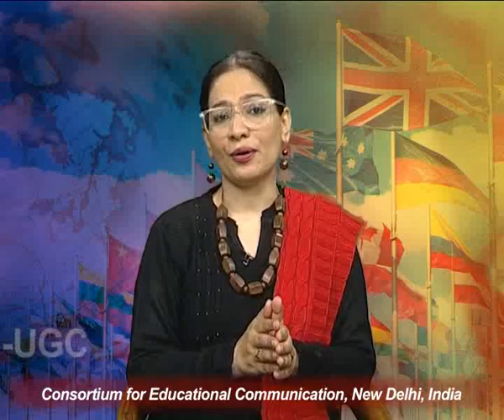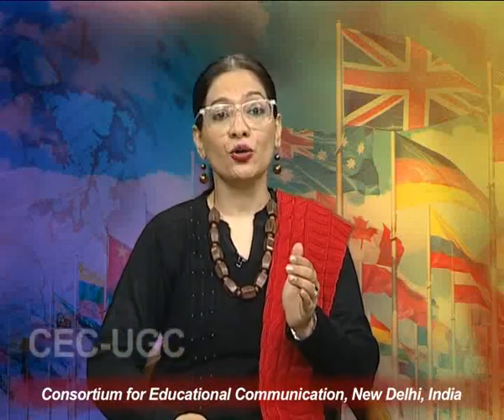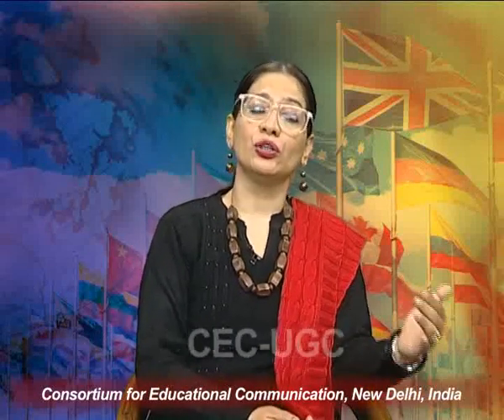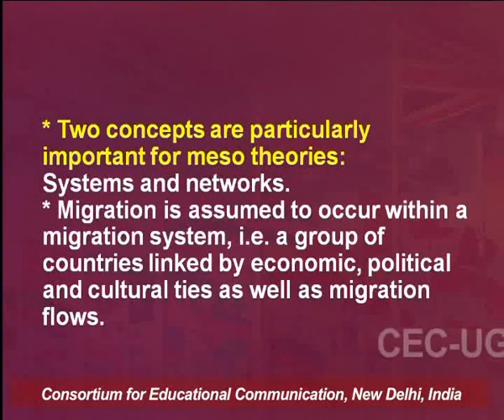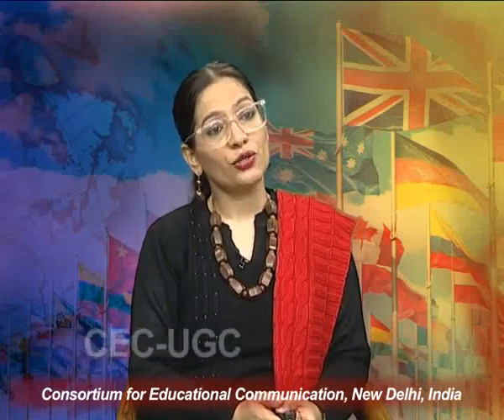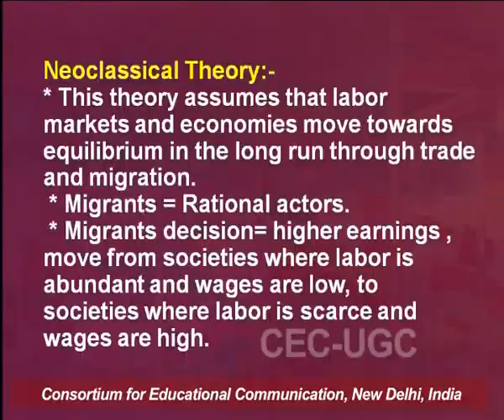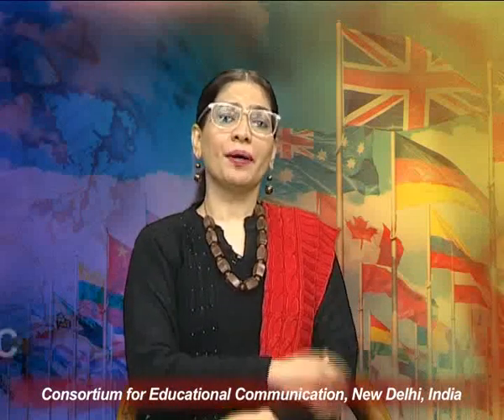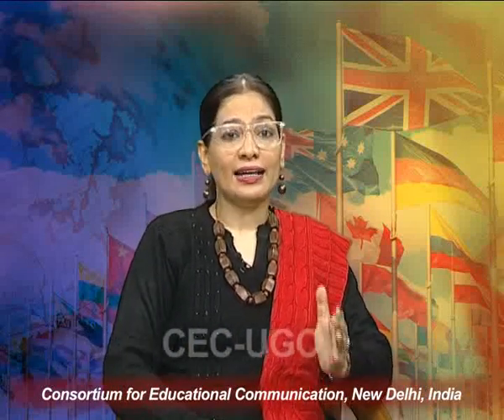Theories of Migration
This Lecture talks about Theories of Migration.